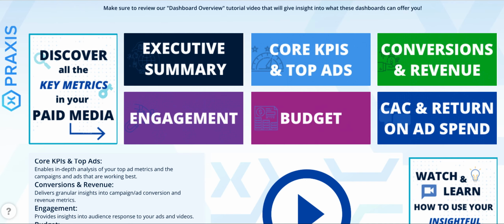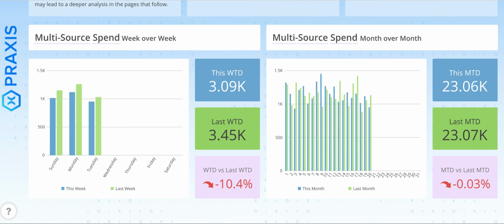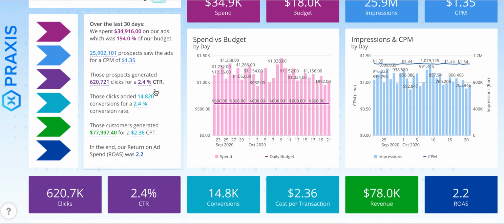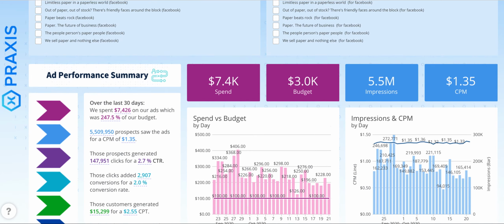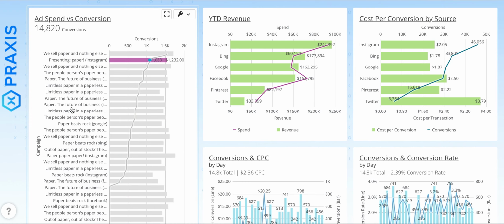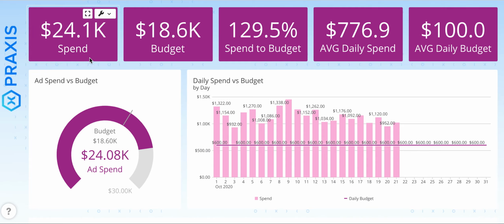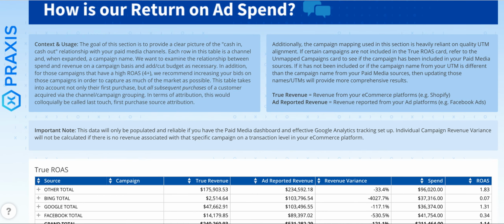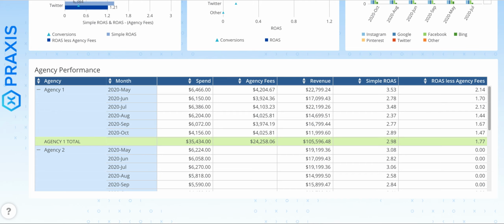Paid Media V2- Full Demo Video